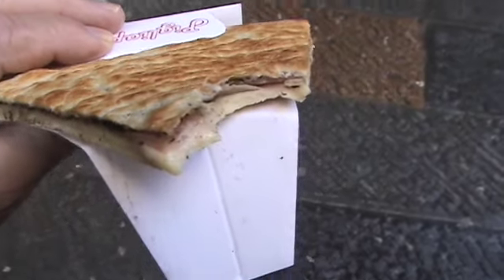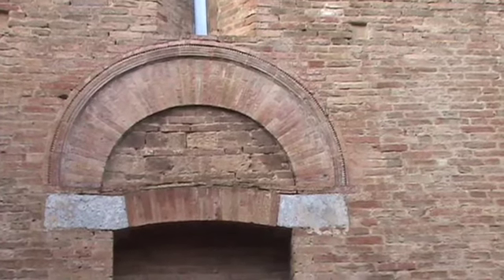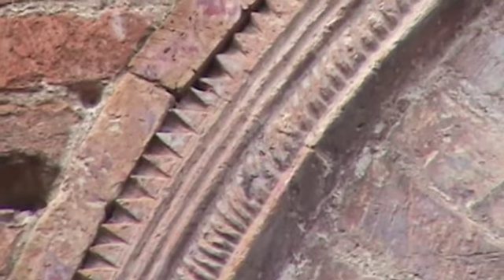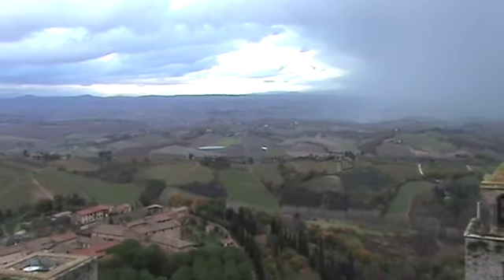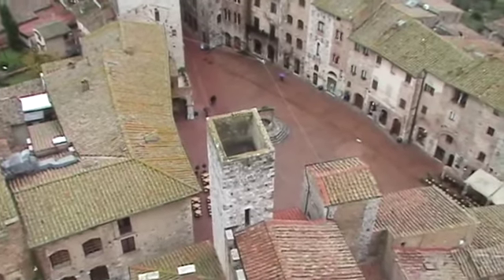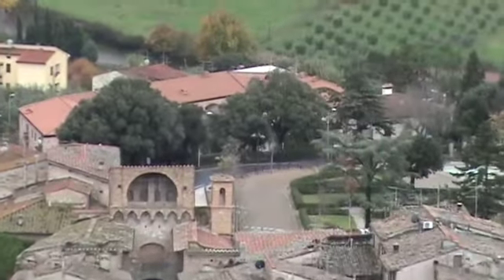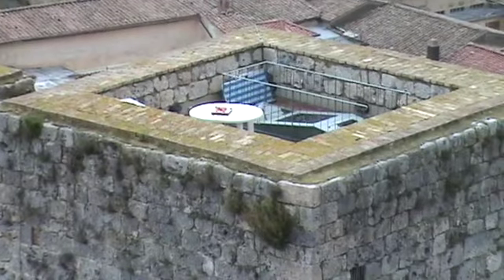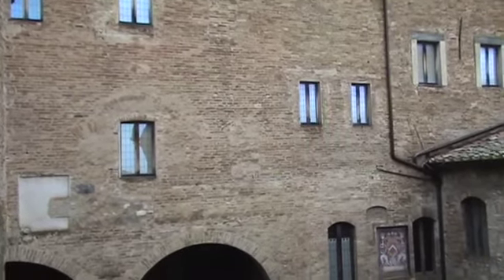42 Italy: San G 3: Pallazzo Medici-Ricchi HSE; back to Florence: SD 480p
00:00 INTRO: *** Pallazzo Medici-Ricchi residence
06:58: Florence return; * Triumphal Arch of the Lorraine
08:17 * Apollo e Dafne statue
09:08 *** 19th century glass house